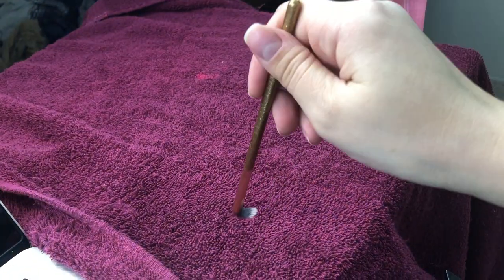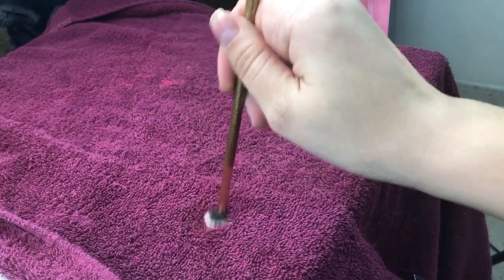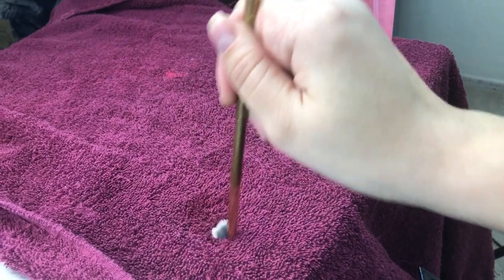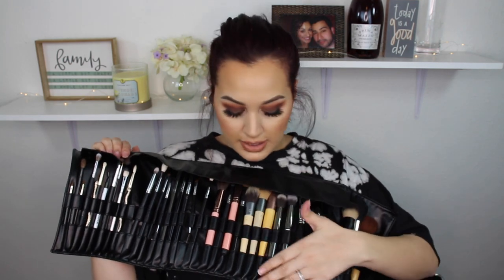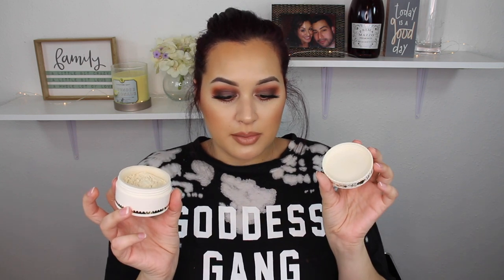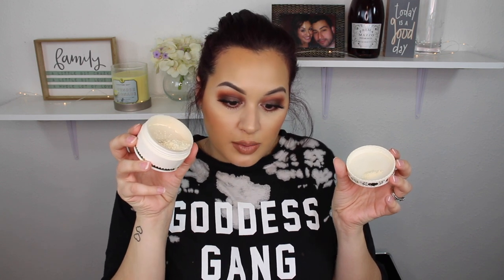MAKEUP ARTIST HYGIENE - HOW TO STAY SANITARY WORKING ON CLIENTS - QUICK & EASY TIPS | glossandtalk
These are just a few things I’ve picked up over the years to help me stay as hygienic as possible while working on clients.

Products Mentioned:
Sephora Brush Cleaner

Metal Tray & Spatula

Disposable Mascara Wands

Disposable Lip Brushes

Makeup Worn
Eyes:
ABH Brow Dip Brow in Ash Brown
Crease-
Realgar
Red Ochre
Lid-
Cyprus Umber
Highlight-
Vermeer
Lower Lash Line-
Red Ochre
Duo Brush On Dark Tone Lash Glue
Koko Lashes in Venus
Wander Beauty Unlashed Mascara

Face:
Laura Mercier Radiance Primer
Too Faced Peach Primer
L’Oreal Fresh Wear Foundation in 460
L’Oreal Full Wear Concealer in 325
Essence Brighten Up Banana Powder
Kat Von D Brightening Powder in Petal
Too Faced Peach Perfect Powder
Becca Be A Light Face Palette
NYX Contour Singles in Sculpt + Toffee
Mac Blush in Love Joy
Ofra Rodeo Drive

Lips:
Ofra Liquid Lipstick in Verona
NYX Slip Tease Gloss in Chic Appeal